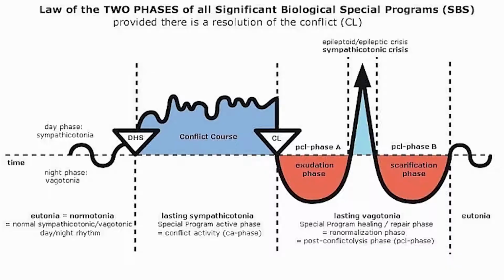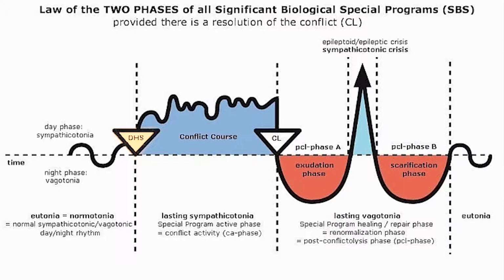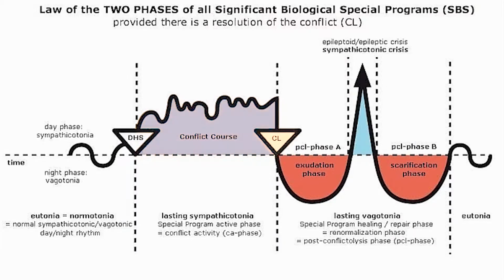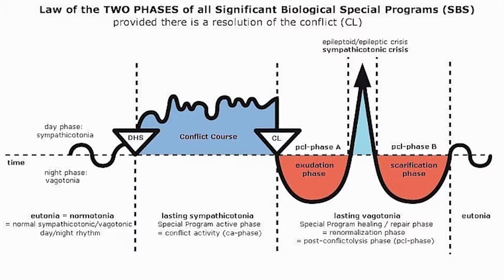Ohana 3 Law of Two Phases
German New Medicine principles about how your body initially responds and then heals from emotional trauma.